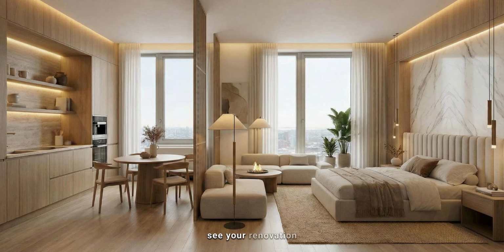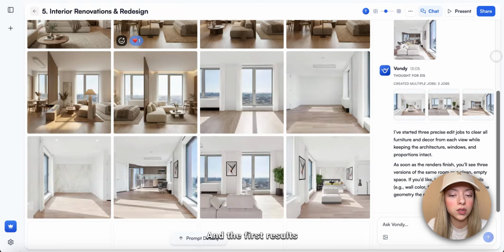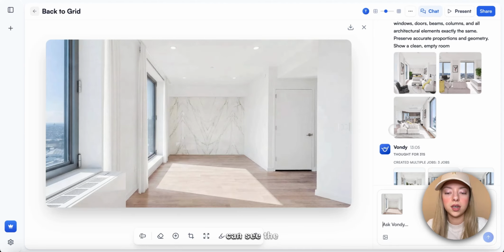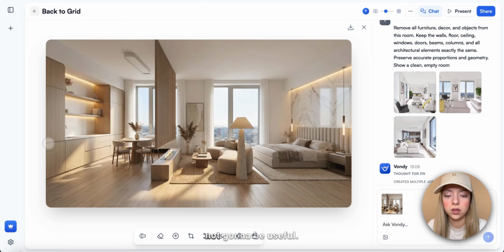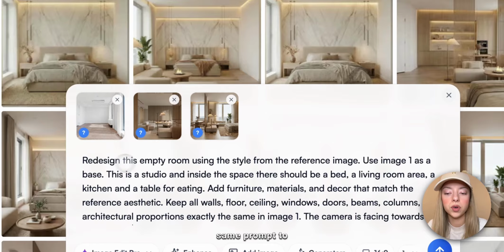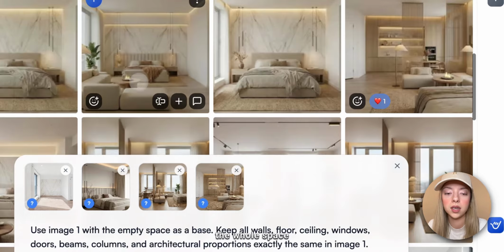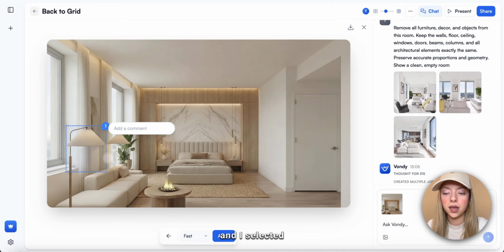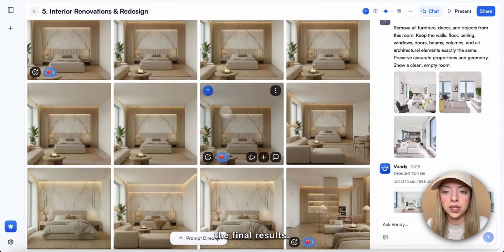Renovate Room with AI: Remove Furniture & Redesign Interiors | Vondy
Want to see your renovation finished before you even start construction? In this Vondy AI tutorial, I show you how to virtually renovate any room by first removing all existing furniture and then redesigning it with a completely new style.

Unlike standard virtual staging (which requires an empty room), this workflow allows you to take a photo of a cluttered, furnished space, wipe it clean using AI, and re-furnish it in minutes—all while keeping the original walls, windows, and flooring intact.

In this video, I cover:

Virtual Demolition: How to use the "Nano Banana Pro" model to remove furniture and declutter a room instantly.

Architecture Retention: Keeping the room's exact structure (beams, windows, floor) while changing the design.

Redesign Workflow: Transforming the empty space into a "Terracotta Minimalist" or "Luxury Green" concept.

Precision Editing: How to remove specific unwanted objects (like lamps) without regenerating the whole image.

Upscaling: Enhancing your final render for a photorealistic 4K look.

Timestamps:

0:00 - Intro: Visualize Renovations Instantly
0:27 - Step 1: Clearing the Room (Remove Furniture AI)
1:58 - Step 2: Redesigning the Empty Space
2:26 - Concept 1: Terracotta & Light Marble Bakery Style
4:15 - Concept 2: Luxury Minimalist Bedroom
5:47 - Step 3: Fixing Errors & Removing Objects (Inpainting)
7:20 - Final Upscale for Quality
8:08 - Final Results & Summary